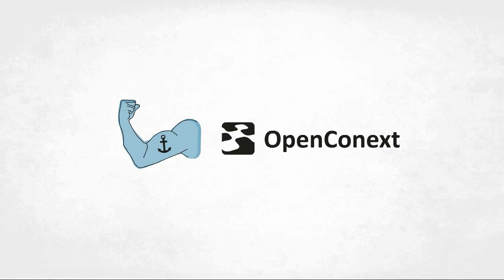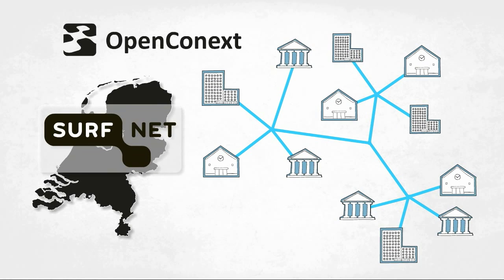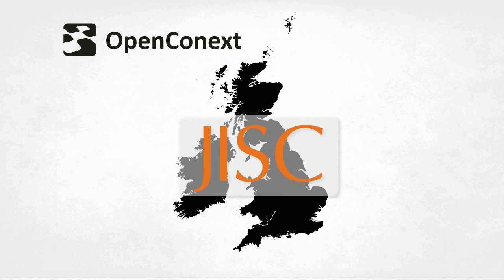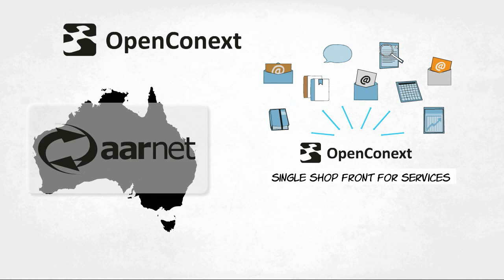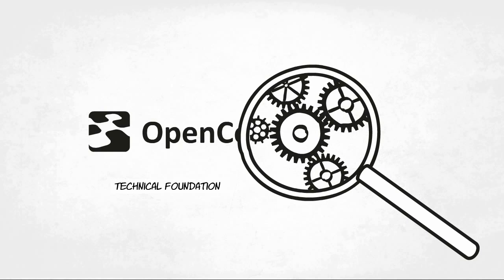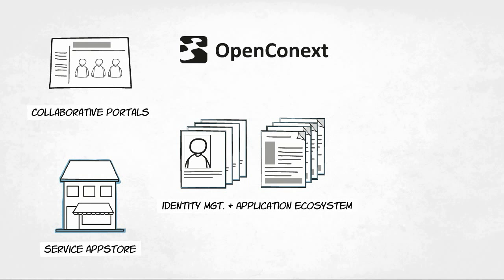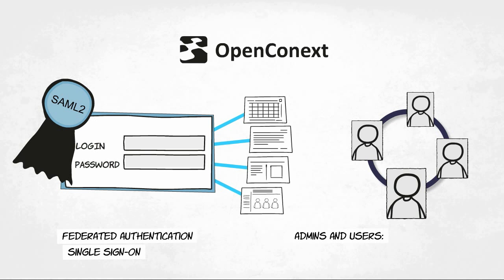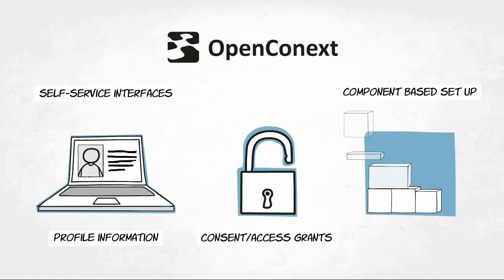Animation about OpenConext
OpenConext is open source software for educational organizations, collaboration organizations, NRENs or other organizations. They can use this software to achieve a collaborative environment. Learn how OpenConext make collaboration easier for researchers and students.